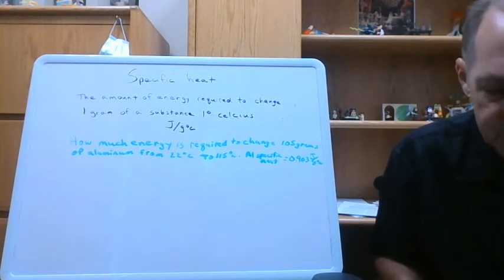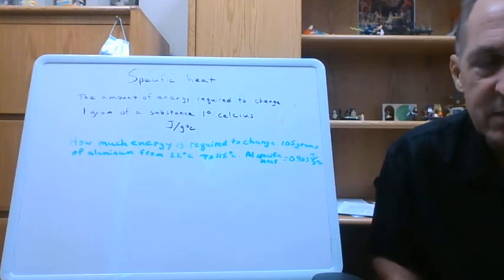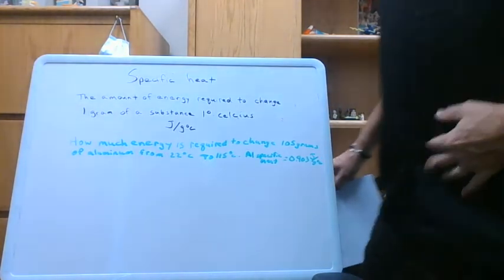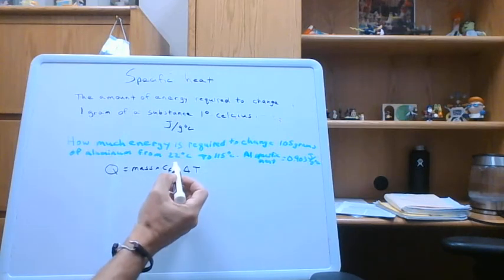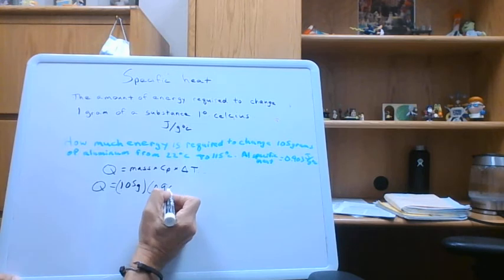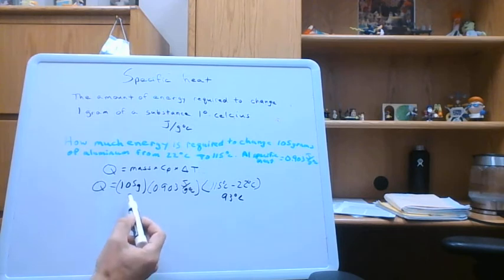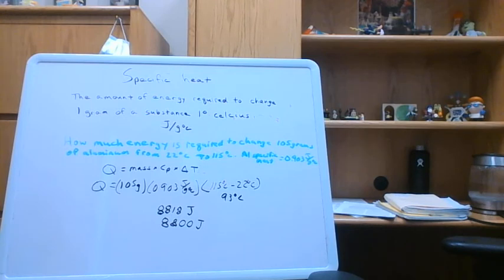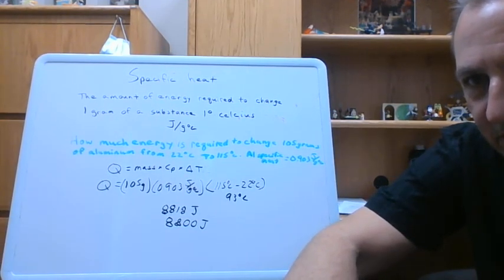class final review part 1